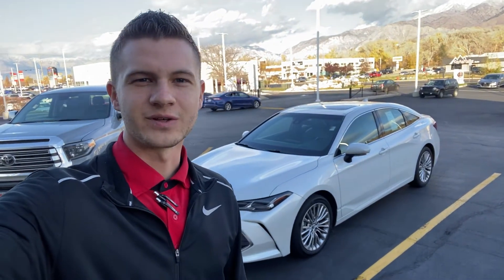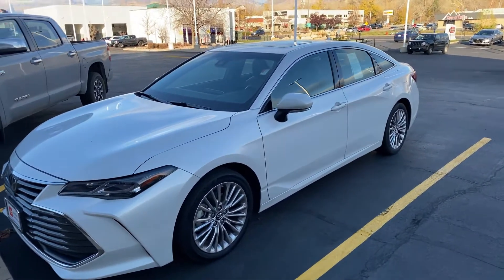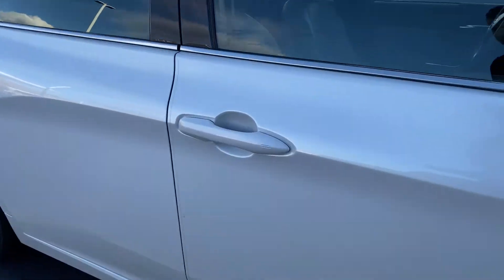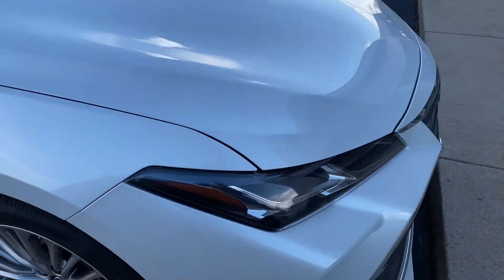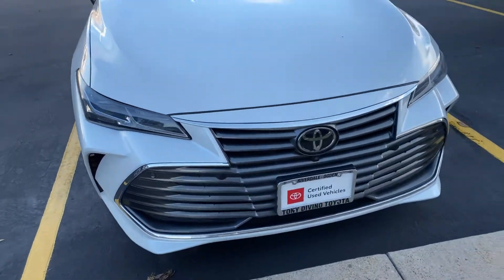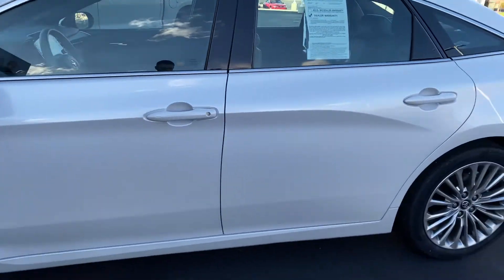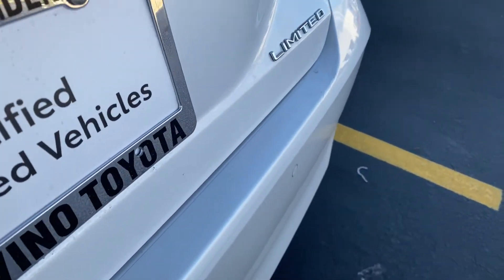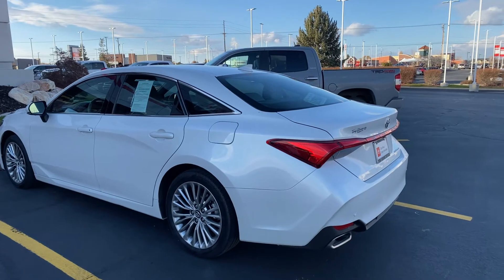William - Avalon Limited - Kade @ Tony Divino Toyota